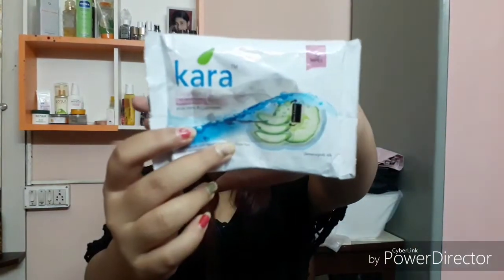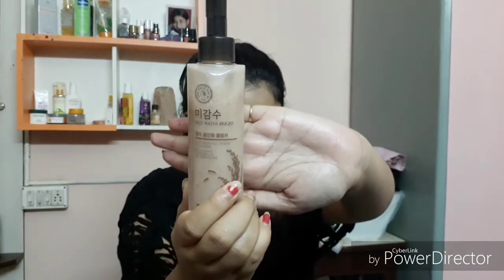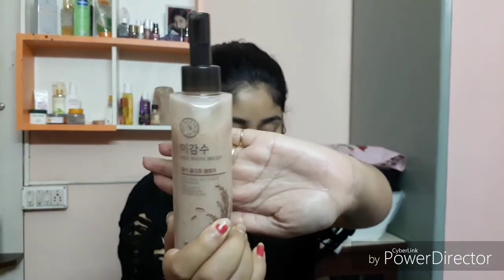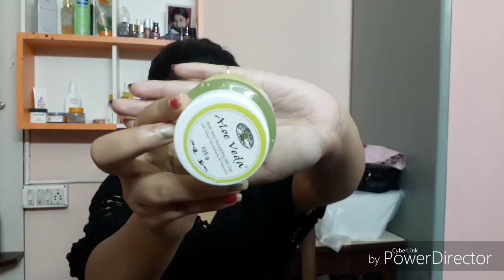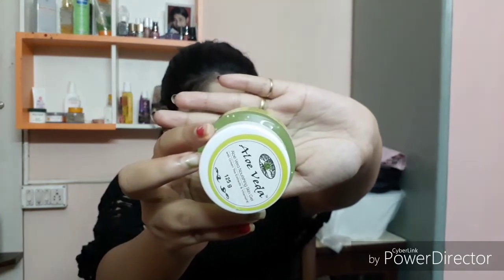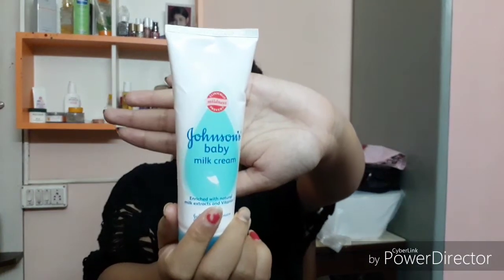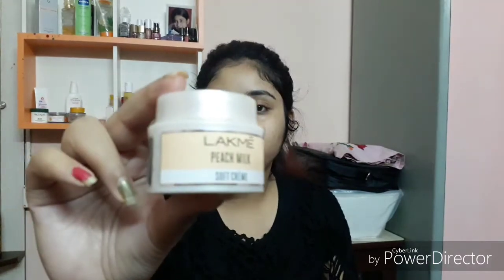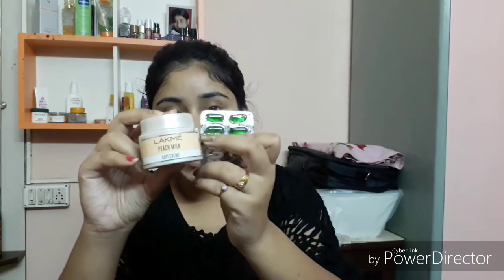Affordable winter night time skin care routine | Suparna Panigrahi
I'm Suparna here, hope you guys are doing well.. So, in todays video I'm going to show affordable makeup products for night time skin care routine for oily skin. hope you guys like this video and found this video helpful. Please excuse the background noise.

Take Care
XOXO